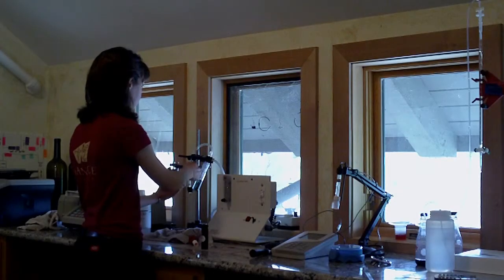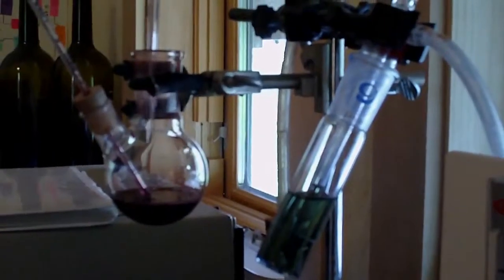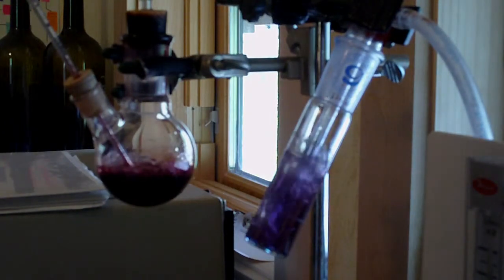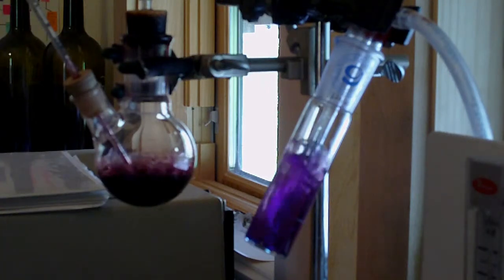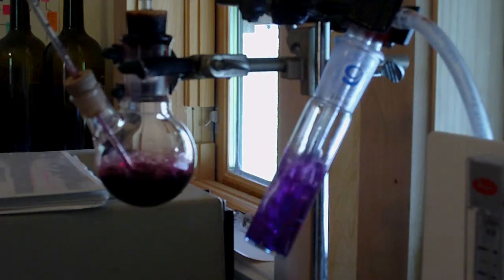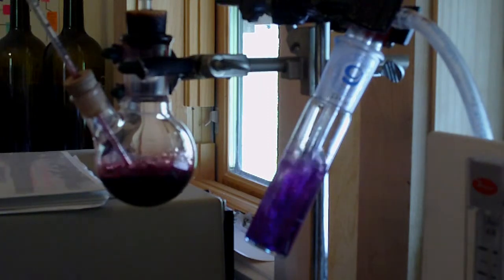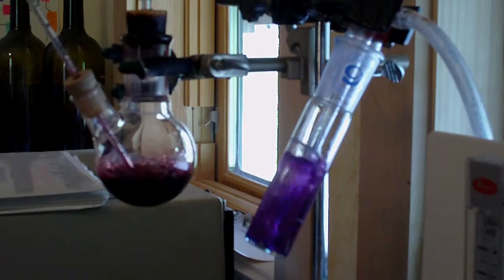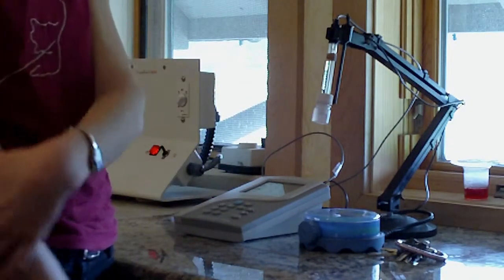Cellar Rat TV - Episode 5 (Part 2) - The Lab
Cellar Rat TV - A Wine Soaked Variety Show. This week I head to the lab to get an up close look at the equipment we use analyze the wine through it's entire journey from grape to glass.